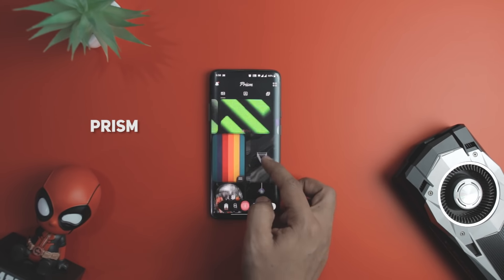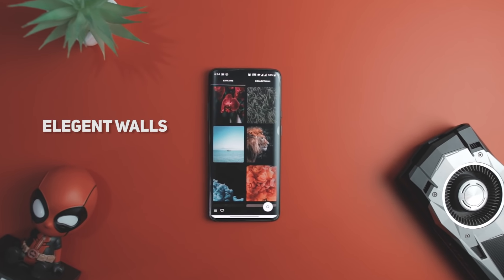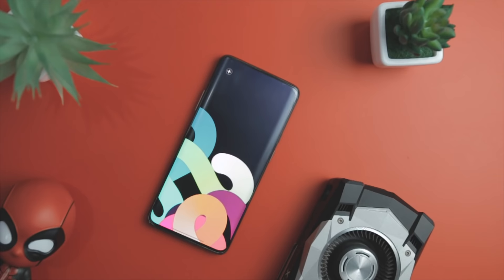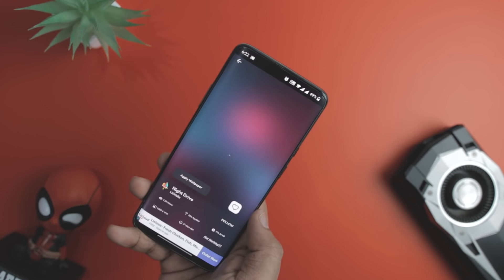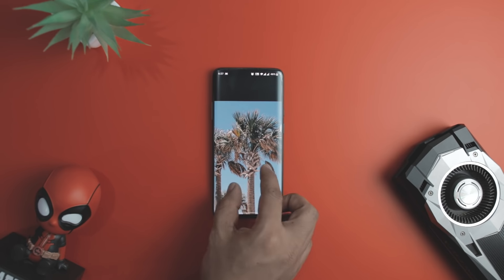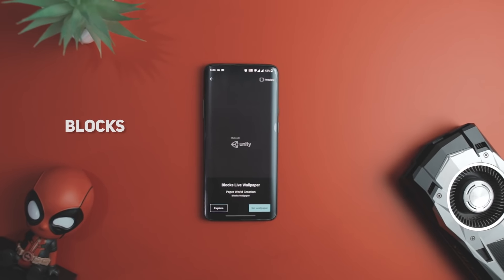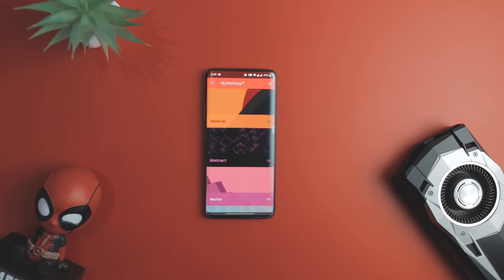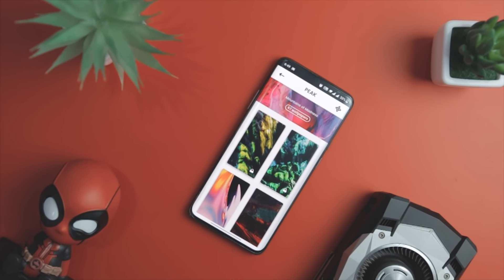Top 10 Free Wallpaper Apps in 2021 | Best Free Wallpaper Apps For Android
0:00 Best Free Wallpaper Apps For Android
0:48 Prism - Free Wallpaper Apps
1:31 Elegent Walls - Free Wallpaper Apps
2:05 ZigZag - Free Wallpaper Apps
2:28 LitWallz - Free Wallpaper Apps
3:11 Abstruct - Free Wallpaper Apps
3:33 Mysplash - Free Wallpaper Apps
4:03 Walpy - Free Wallpaper Apps
4:36 Blocks - Free Wallpaper Apps
4:53 BOKEH - Free Wallpaper Apps
5:13 MyWallApp - Free Wallpaper Apps

Everyone loves changing new wallpapers, right? There are tons of wallpapers apps on the google play store, from minimal to abstract you will find different type of wallpaper apps.
But nowadays finding a good wallpaper app that’s not paid is actually getting really very difficult. And that’s exactly why in this article I am going to showcase some of the best free wallpaper apps that you should definitely give a try in 2021.

Everyone appreciates a nice wallpaper, right? Well, yeah, which is why we’re bringing you our top picks for the best free wallpaper apps.
Now, there are a ton of wallpaper apps in the Google Play Store, but not all of them are good. On top of that, not all people prefer the same type of wallpapers.

We did our best to select a wide variety of wallpaper applications to show you. So, no matter if you prefer AMOLED wallpapers, live wallpapers, abstract, or minimal ones, you should find something for yourself in this video.